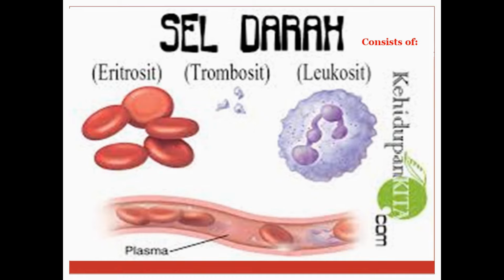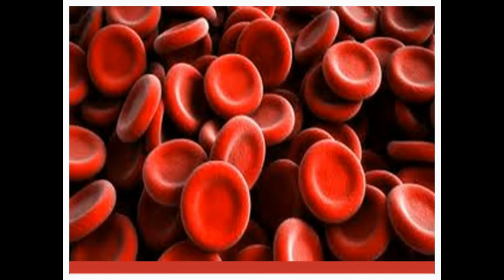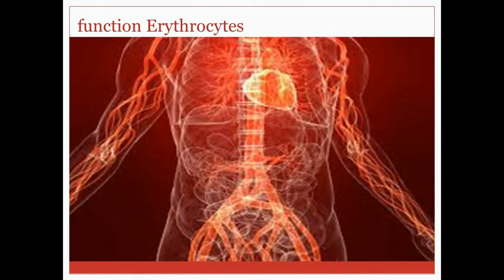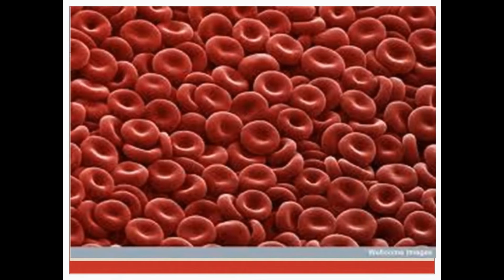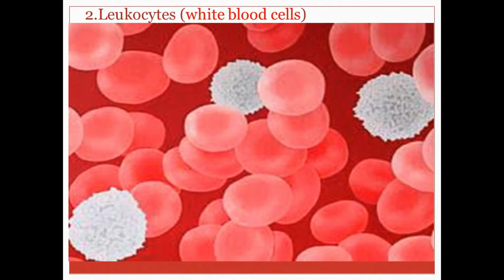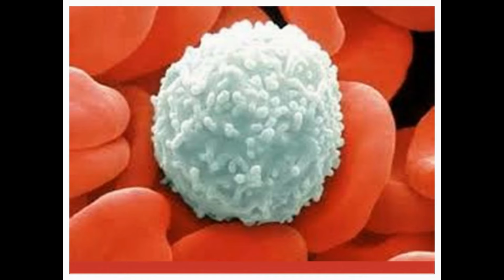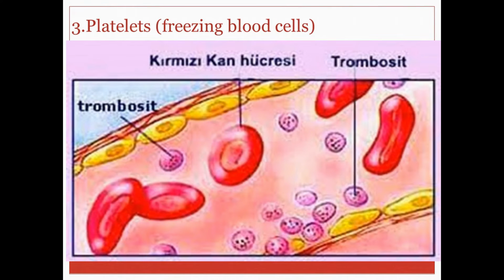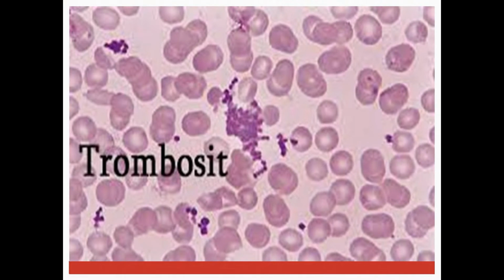Blood_rini muallafah